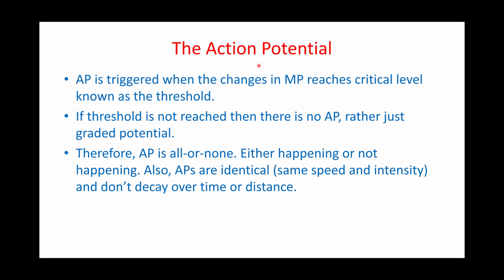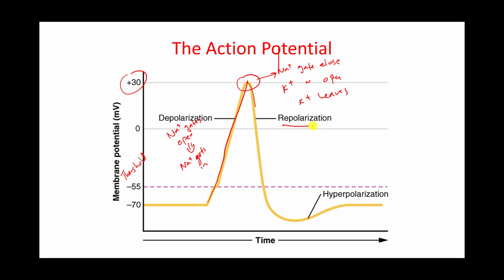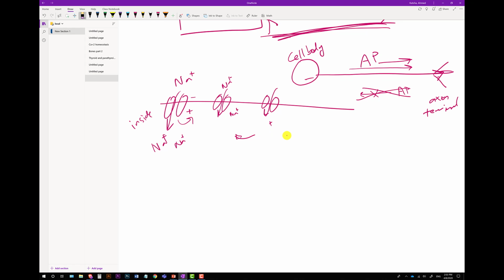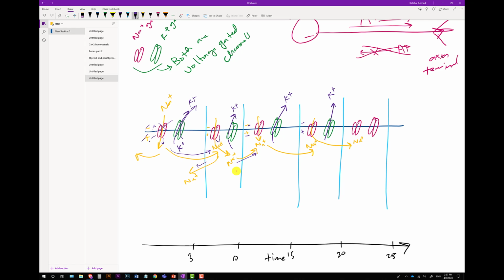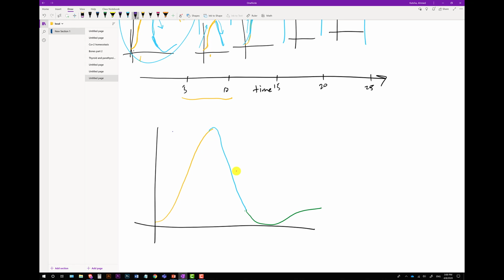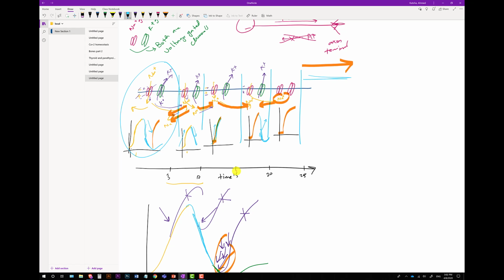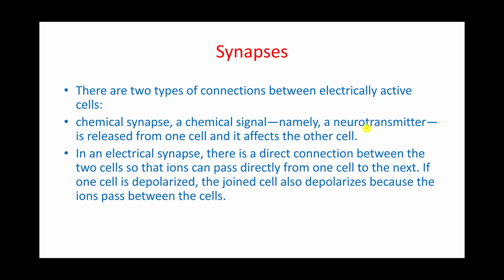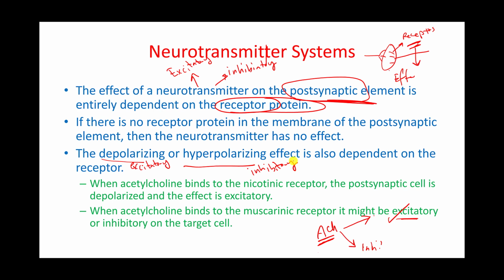Nervous System-part 4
Chapter 12-4